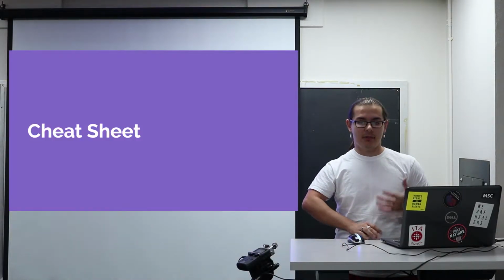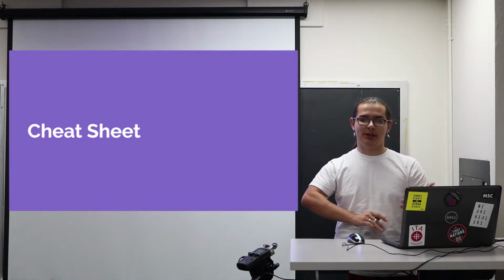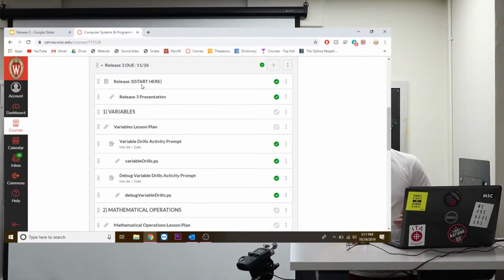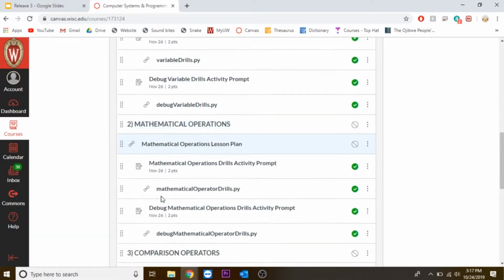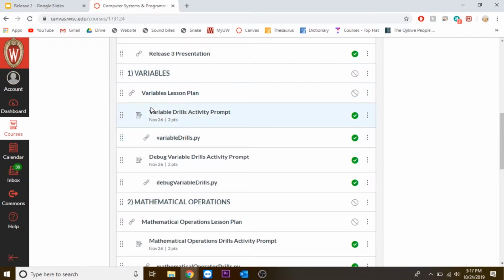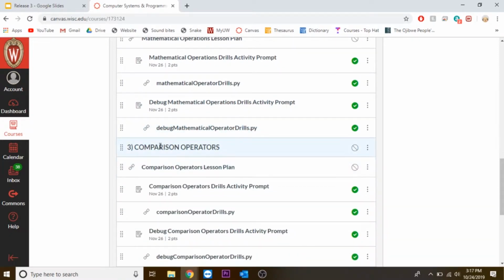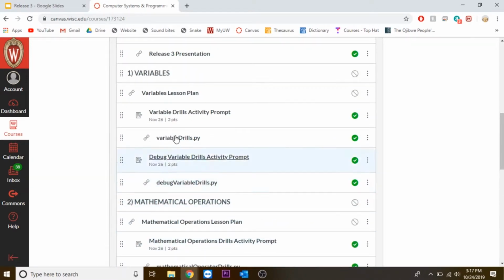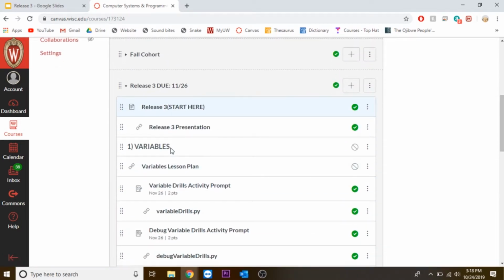Release 3 | Release Video | Computer Systems and Programming